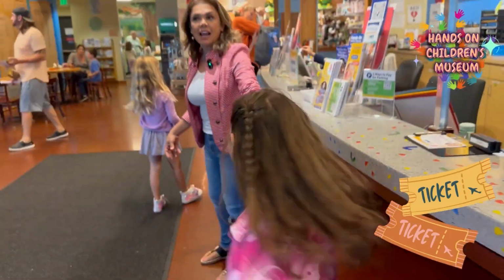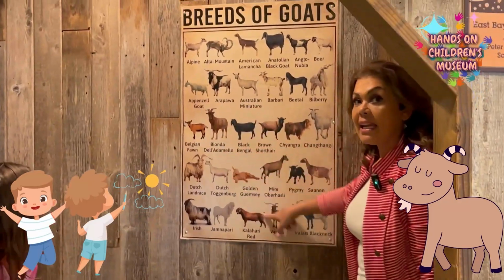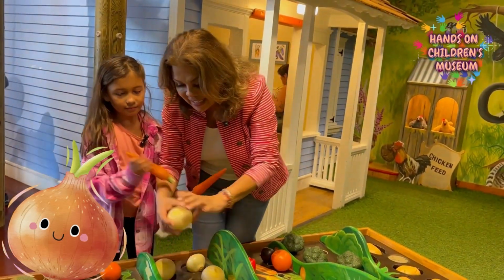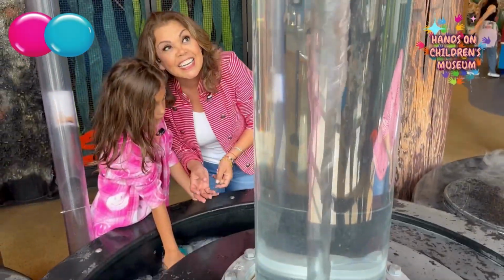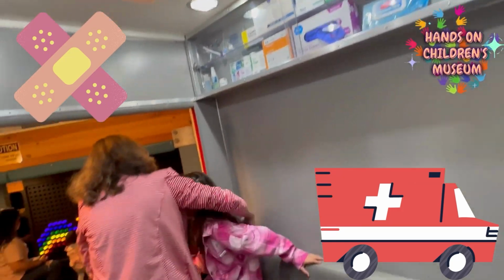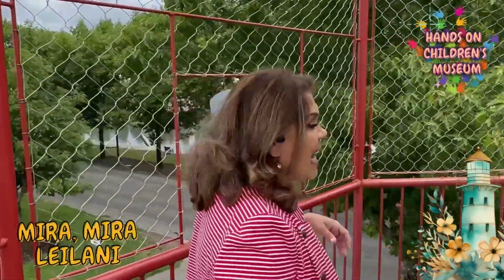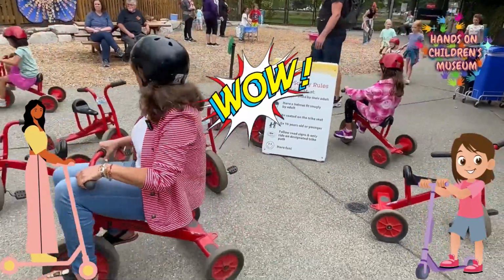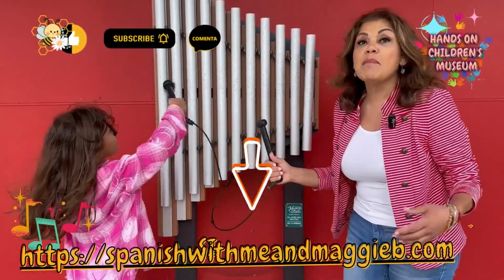Interactive Fun At Hands-On Museum - Educational Adventure For Kids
Welcome to a day of fun and discovery at the Hands-On Children's Museum in Olympia, Washington! Join Maggie B and Leilani as they explore engaging exhibits, interactive activities, and hands-on learning experiences perfect for children and families.

This museum offers a variety of exhibits, including a chicken coop, a market, a science project area, and an ambulance simulation. Watch as they learn and play, mixing education with fun.

From riding bikes to exploring the lighthouse and creating music, something is exciting for everyone. This is an educational adventure you will want to take advantage of.

This video is about Interactive Fun At Hands-On Museum - Educational Adventure For Kids. But It also covers the following topics:

Olympia Washington Museum
Museum Activities For Kids

Video Title: Interactive Fun At Hands-On Museum - Educational Adventure For Kids

🔔 Inspire your kids to learn Spanish and explore cultures!

✅ About SPANISH WITH ME AND MAGGIE B.

The purpose of Spanish With Me & Maggie B is to teach kids worldwide the ins and outs of Spanish in a fun, interactive, and engaging way.

Here, kids will learn about other cultures while being inspired to learn, grow, and never give up on their dreams of being unstoppable and imparable. Increase your language skills and your drive to be amazing. Unstoppable/Imparable, what does that mean? Nothing and nobody can stop you from achieving your dreams.

© SPANISH WITH ME AND MAGGIE B